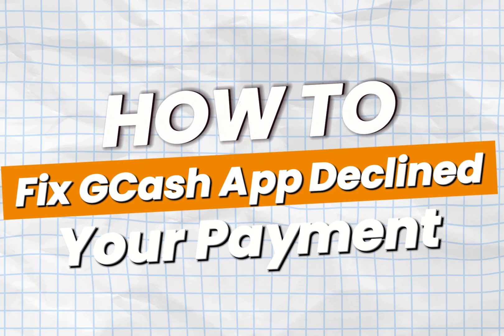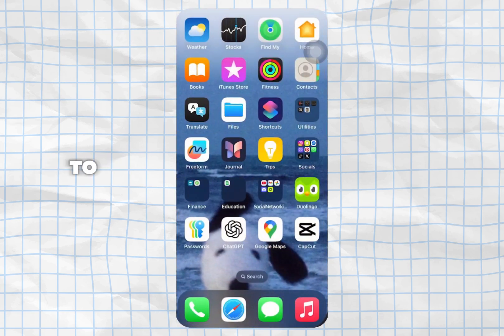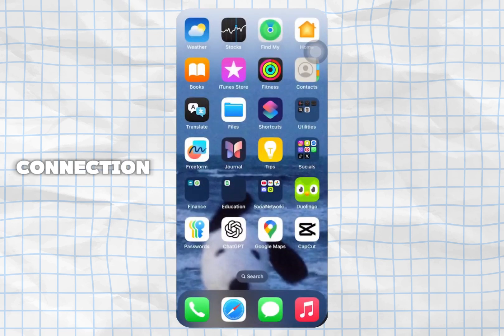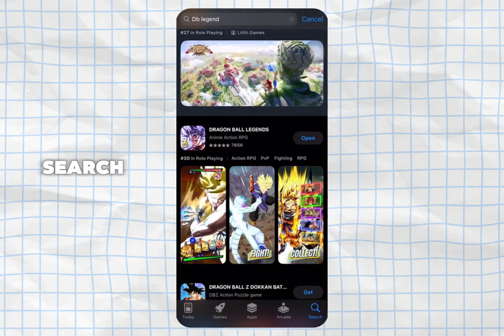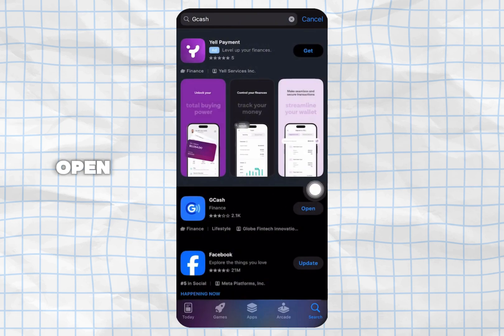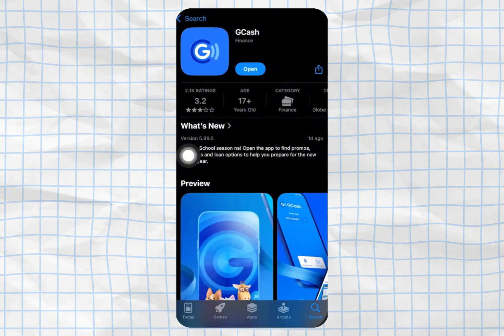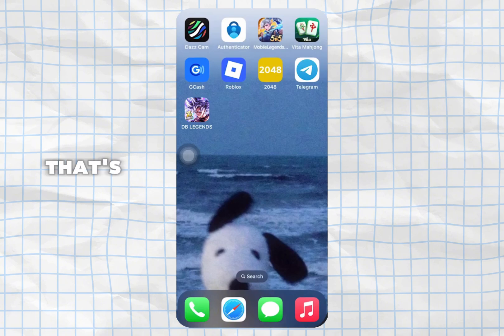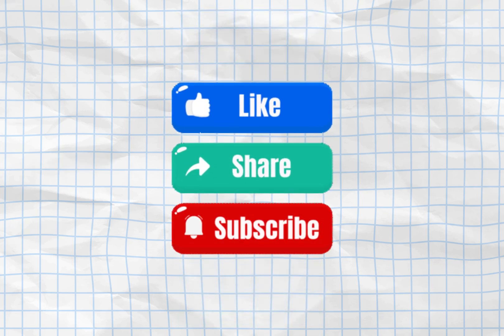How To Fix GCash App Declined Your Payment (2025 GUIDE)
Having trouble with GCash payment declines? In this video, we'll show you how to fix GCash payment declines quickly and easily in 2025! Learn the common reasons behind GCash payment declines and the steps to resolve them. Whether you're a frequent online shopper or a business owner, this tutorial is perfect for you. Fix GCash payment issues now and enjoy seamless transactions!